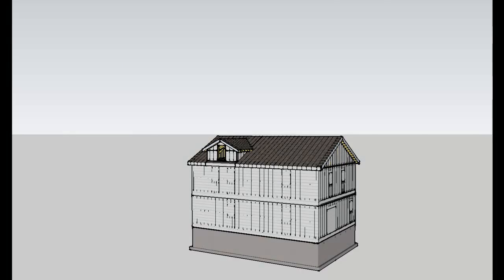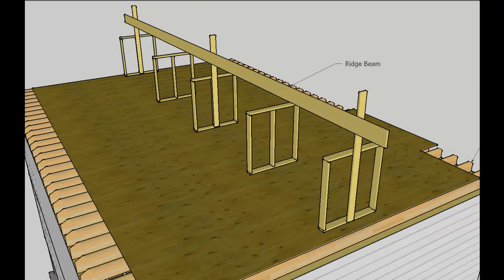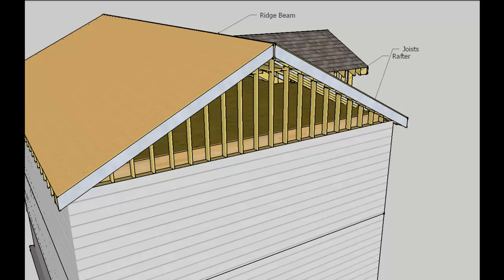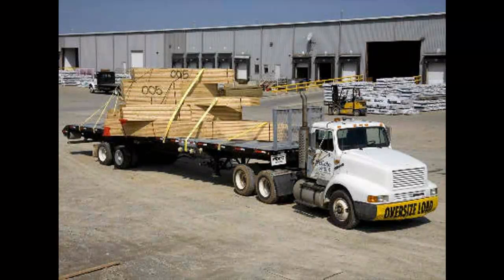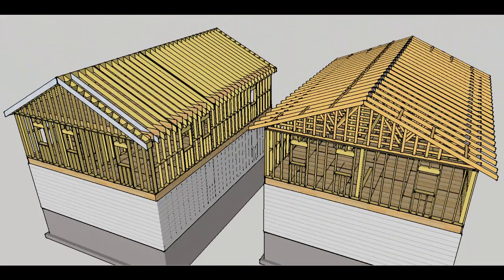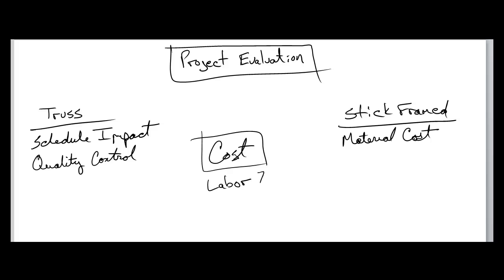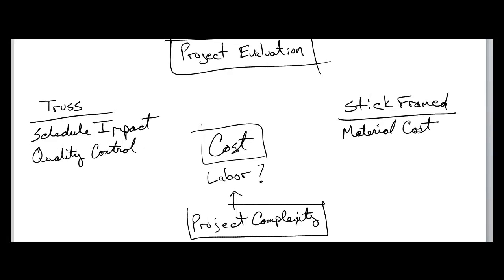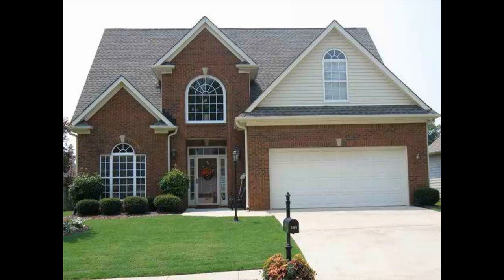Roof Framing Systems